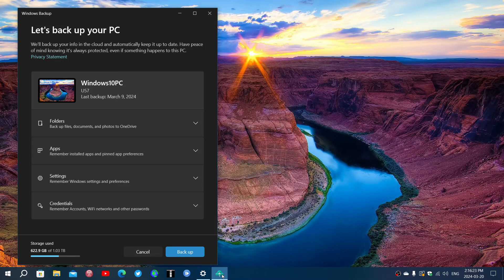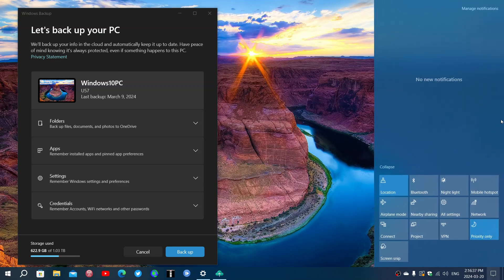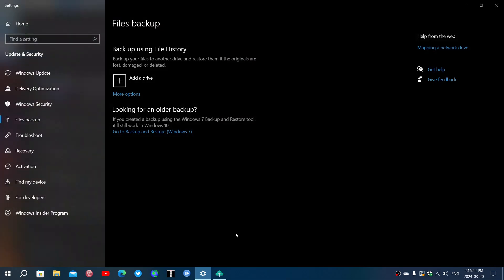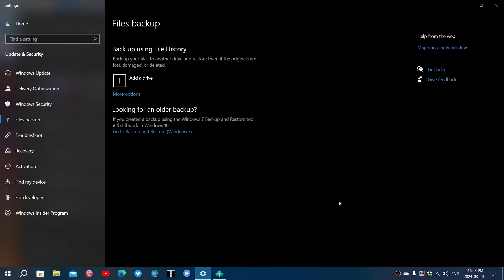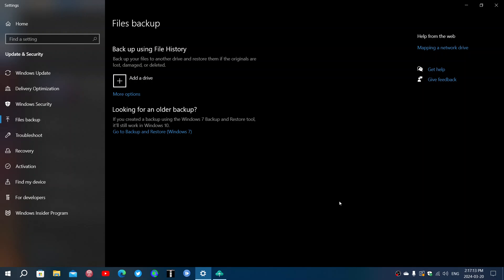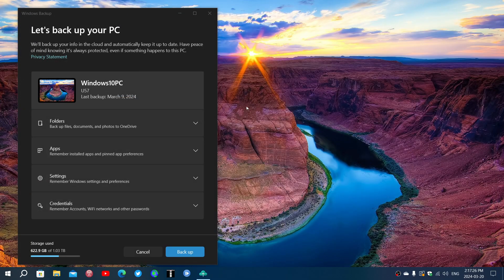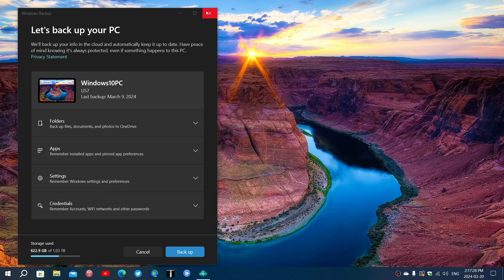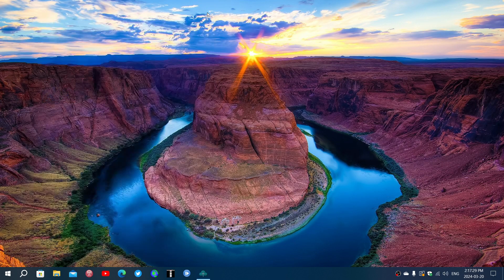Windows 10 22H2 notification and how it points to an old system backup rather than new app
Funny how a notification points me to something that even Microsoft wanted to remove and has no mention of the new Windows backup app